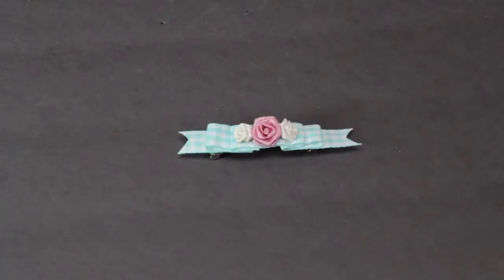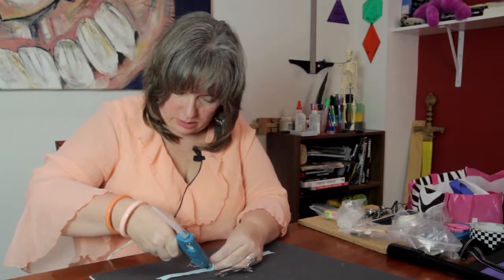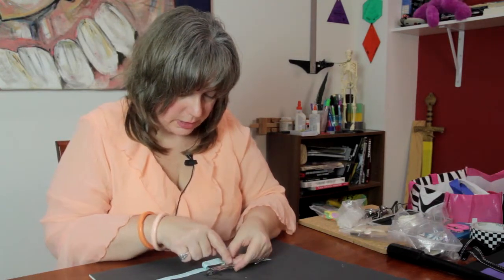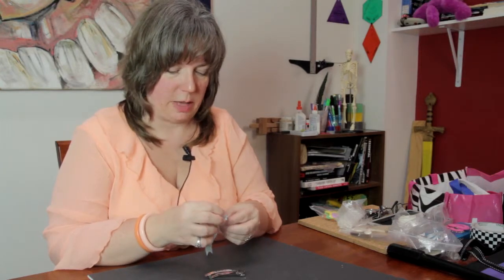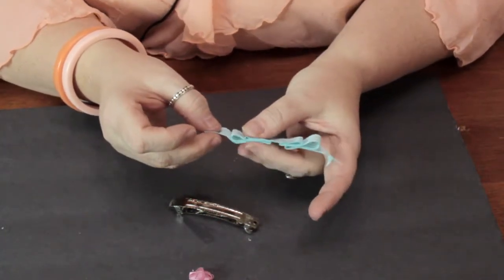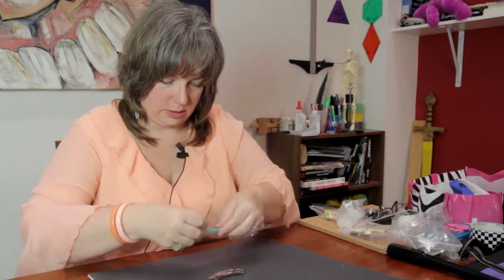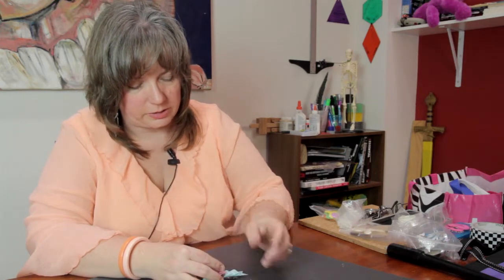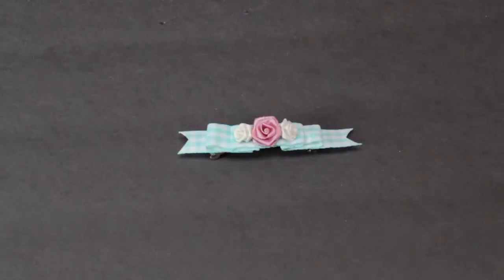Ribbon & Roses Decorating : Crafty Decorating Tips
Ribbon and roses decorating is perfect for someone like a little girl. Do ribbon and roses decorating with help from a crafts expert in this free video clip.

Series Description: Crafty decorating isn't just a great way to improve the visual aesthetic of your own surroundings, but it can also be a great way to save some money while doing something creative. Get crafty decorating tips with help from a crafts expert in this free video series.